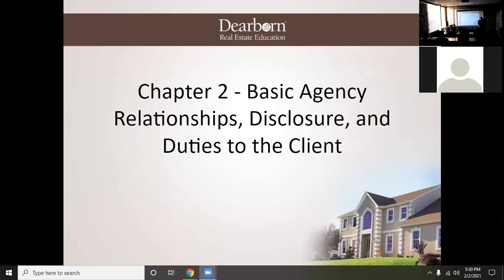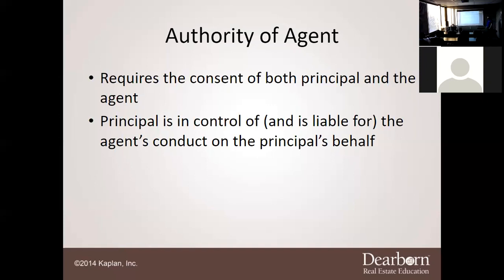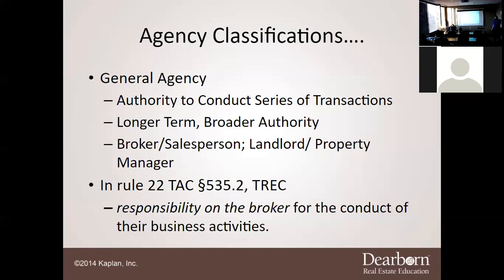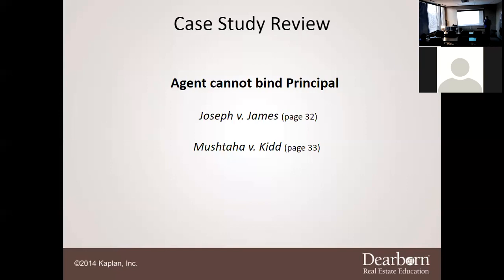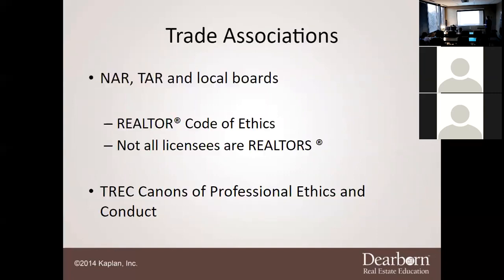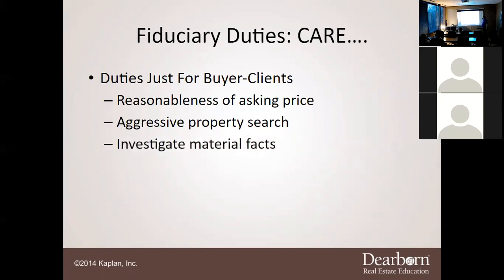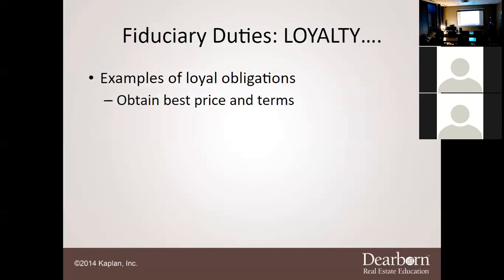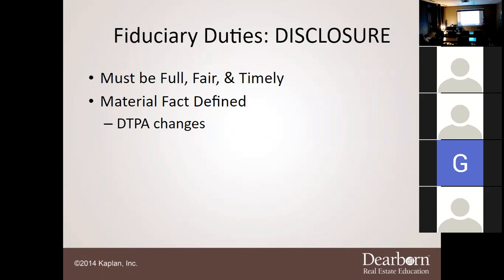Law Of Agency - Chapter 2 Lecture